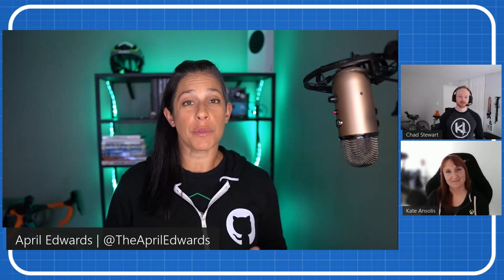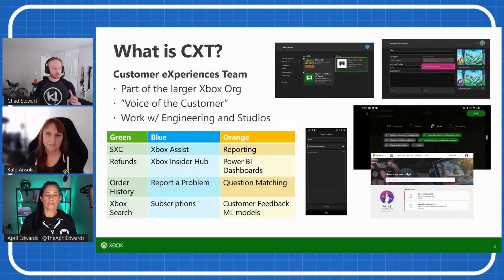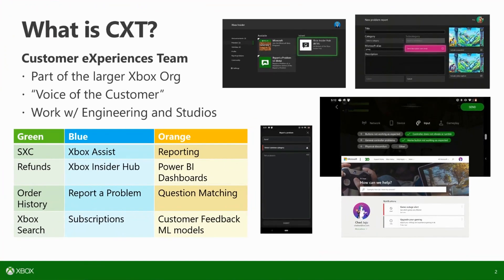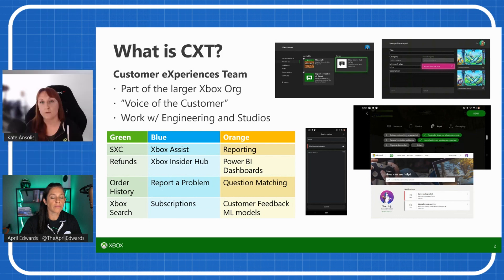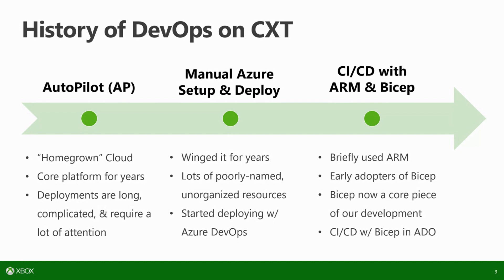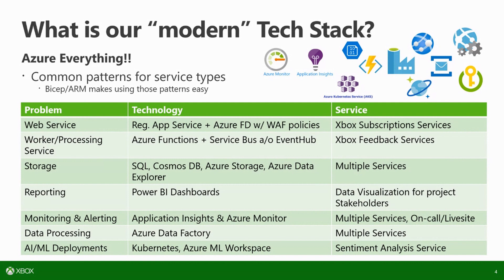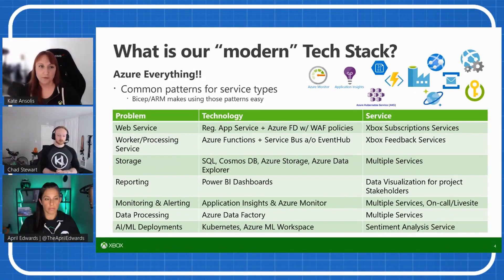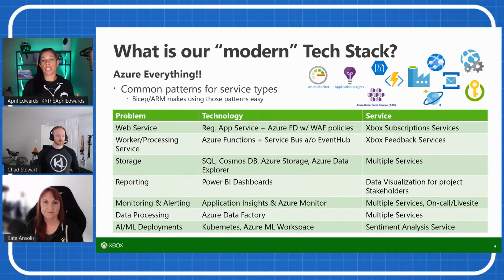How the Xbox Customer Experiences Team uses DevOps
A series highlighting DevOps in the Xbox customer experiences team. In the first episode, Chad Stewart and Kate Ansolis will intro the Xbox CXT team, their services and the tech they use for DevOps!

▬▬▬▬▬▬ TIMESTAMPS ⌚ ▬▬▬▬▬▬
00:40 Chad Steward and Kata Ansolis intro into CXT (Customer Experience Team) structure
02:26 Core responsibilities of CXT Team in Xbox organization
05:10 History and evolution of DevOps processes in CXT
 07:48 Modern CXT tech stack and services overview